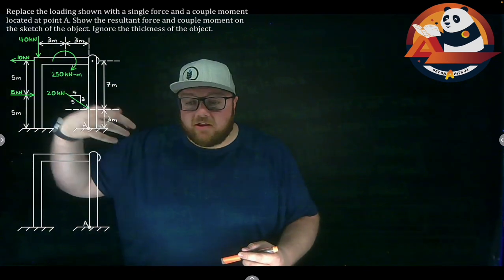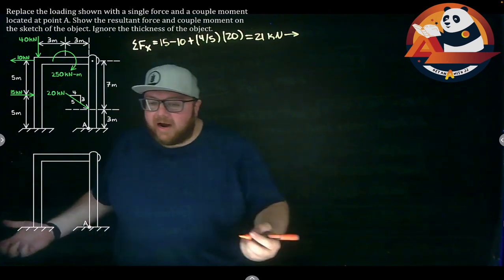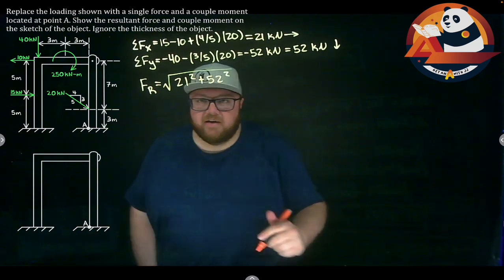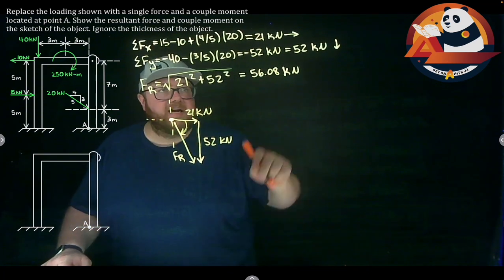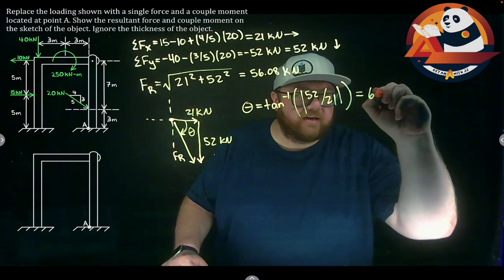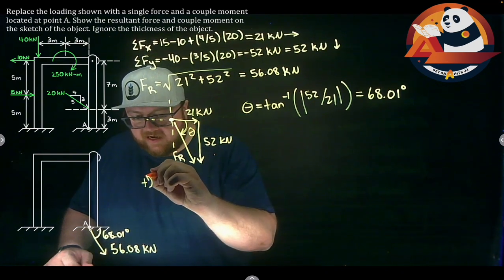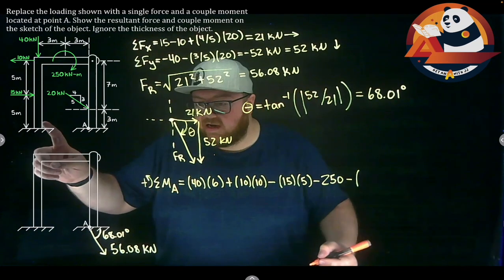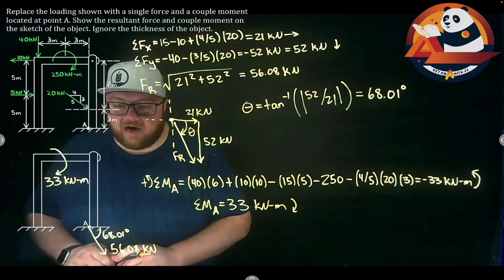Equivalent Loading Example 4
This video show how to complete an equivalent loading problem.